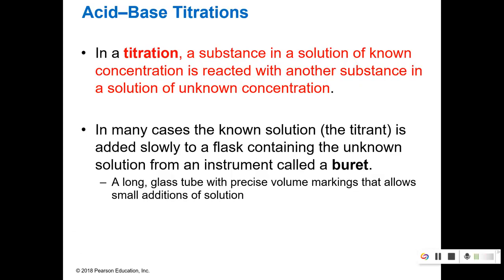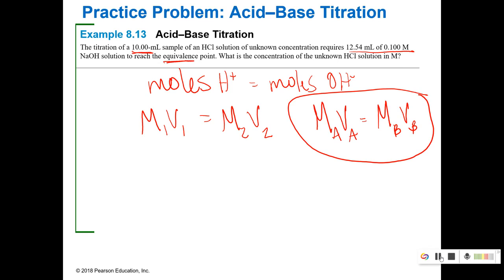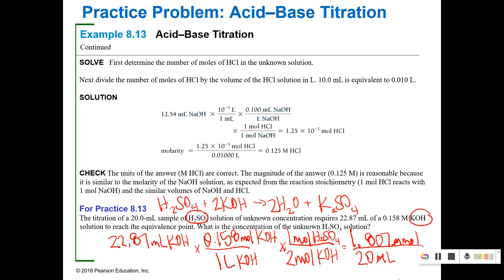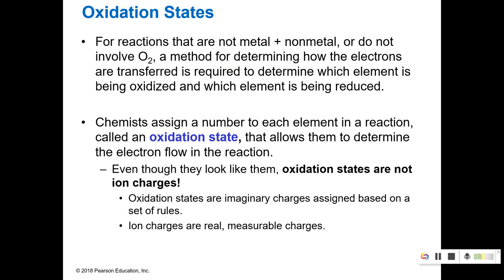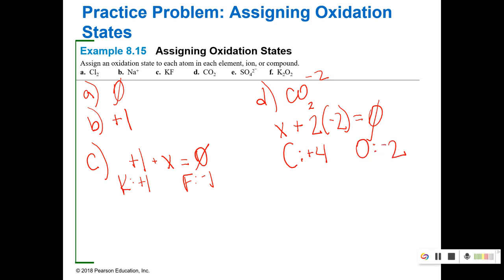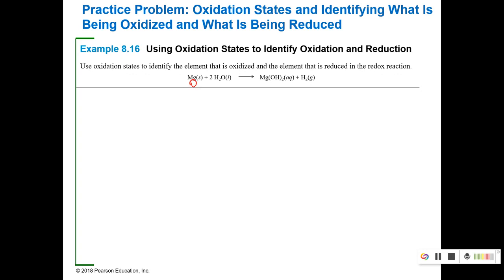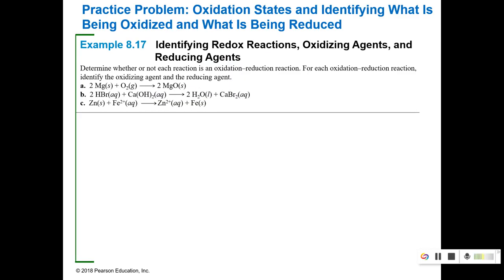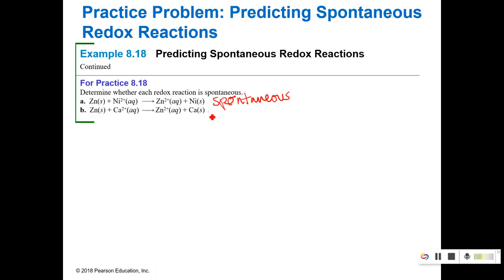Ch 8 Part 4